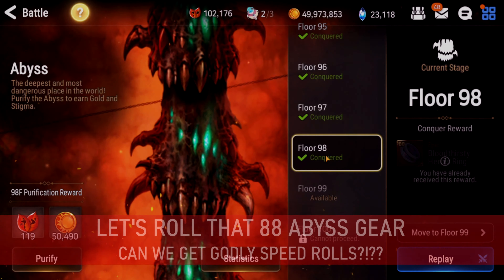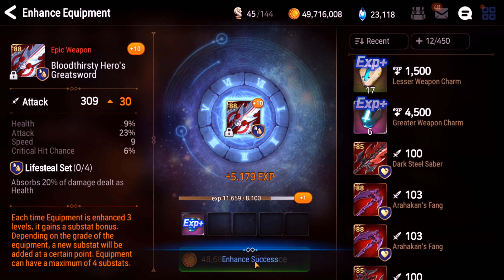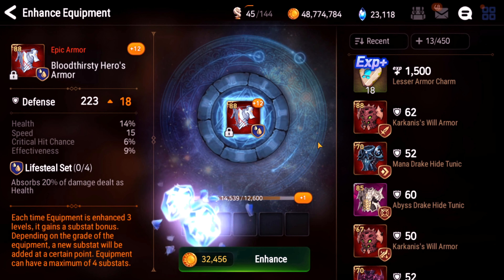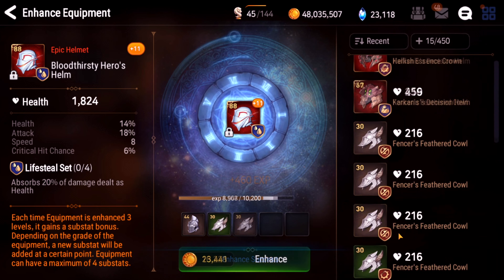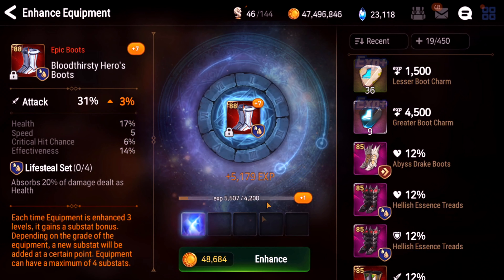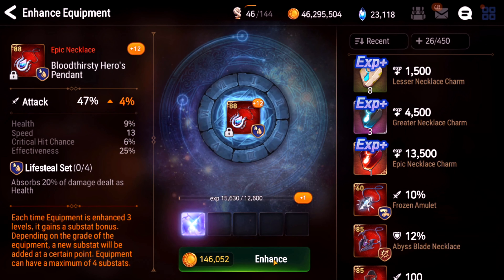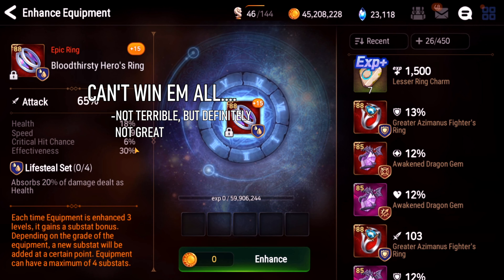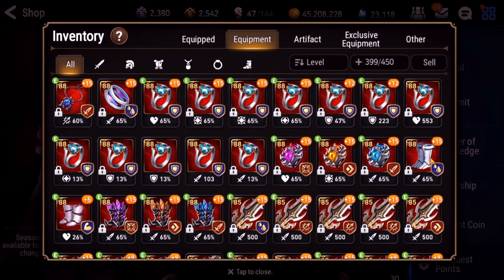Let's Upgrade the New 88 ABYSS Gear (Crazy Speed Rolls!!!)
[Epic Seven Enhancing]

It's time for another Epic Seven enhancement video.  Today, we go ahead and roll that amazing new 88 lifesteal gear that was released with Abyss floors 91-100.  This is some of the best new gear that we've seen in a while, although all of it is lacking critical hit damage.  Nonetheless, it's still among the best pieces of lifesteal gear you'll ever be able to get.

So let's go ahead and roll these bad boys and find out what happens.  Do I fail miserably?  Or does the squirrel get his nut.

Watch and find out.  SQUIRREELLLLLLLLLLLLLLLLLLLLLLLLS